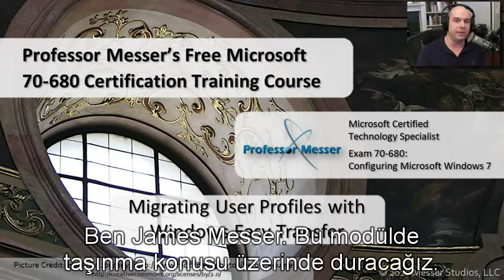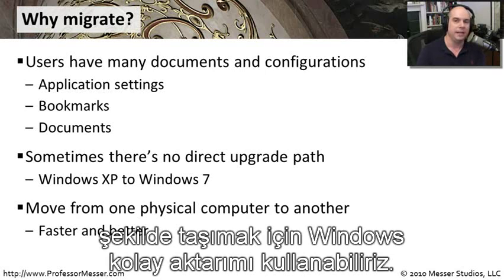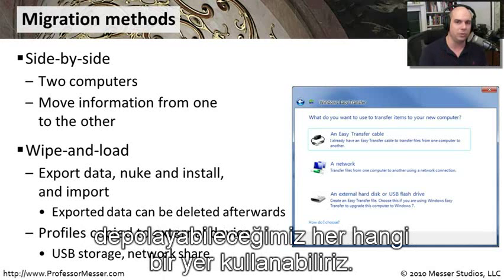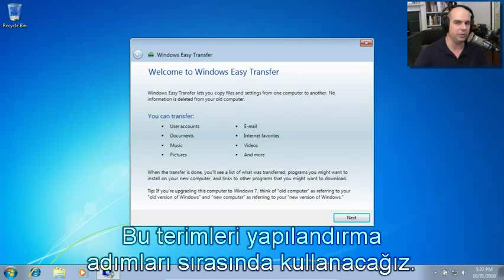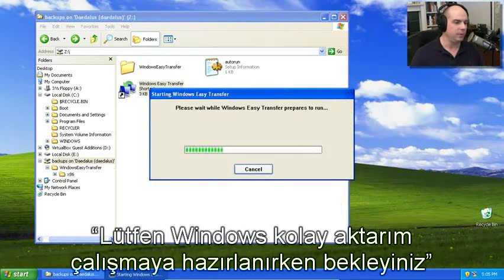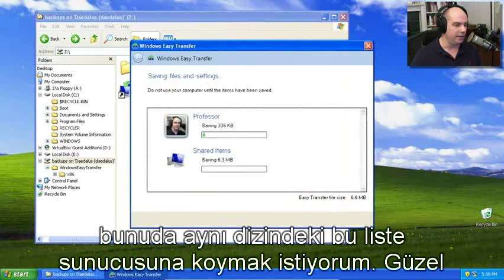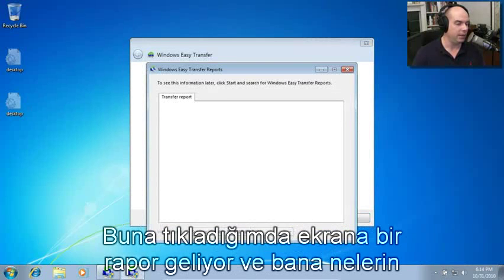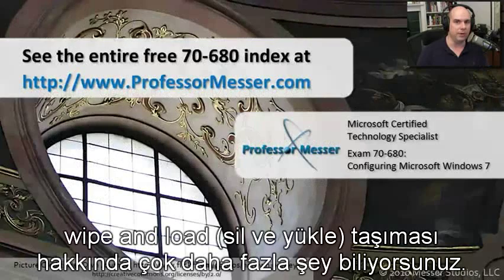Windows 7 Ders 1.6 - Windows Kolay Aktarım ile Kullanıcı Profilleri Geçiş